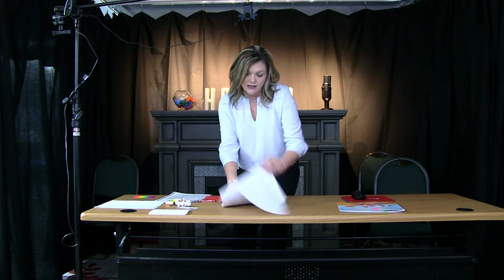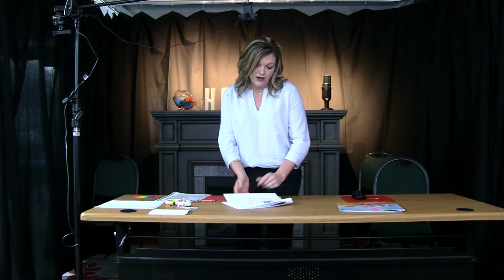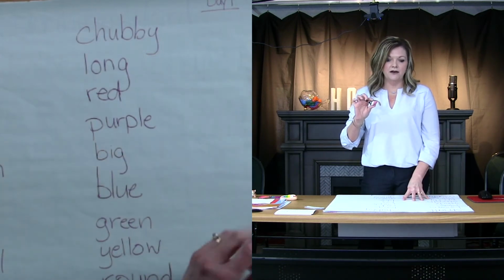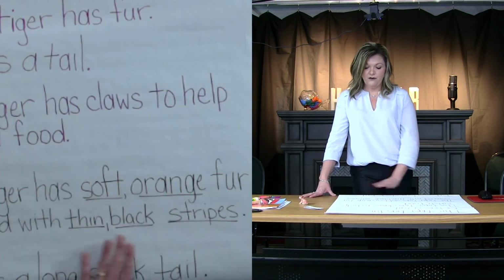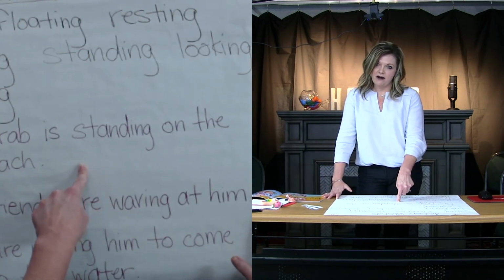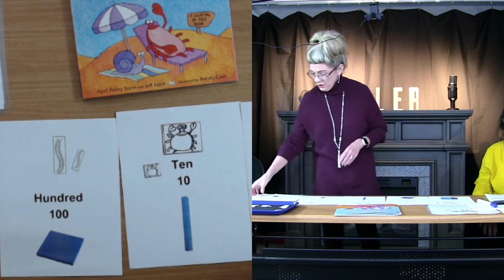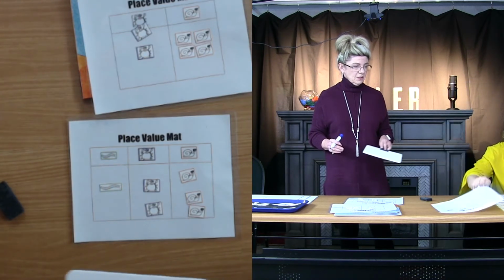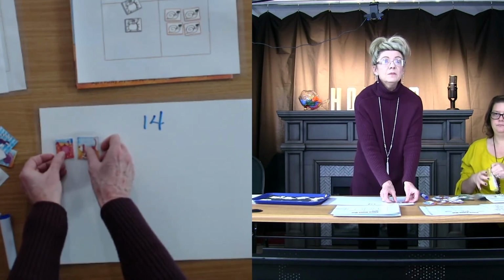KVEC's Chasity, Stephanie & Vonda - Balancing Literacy and Math